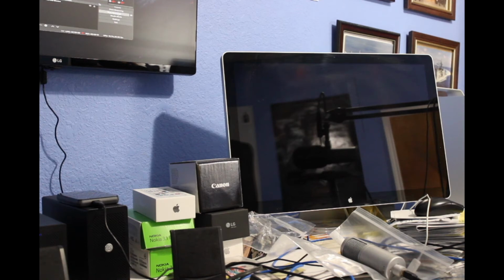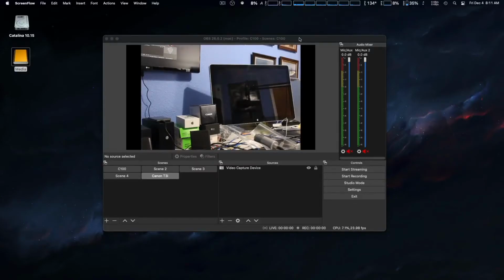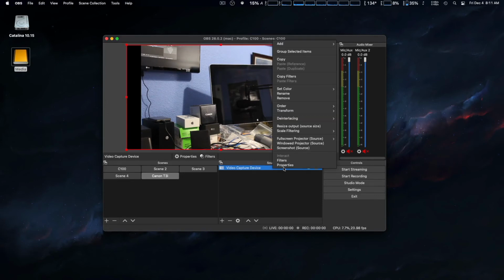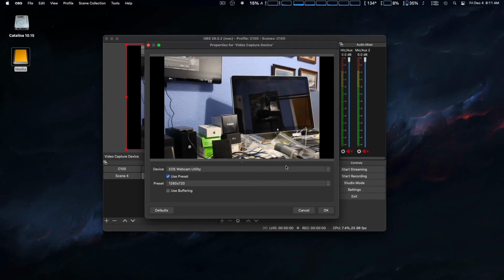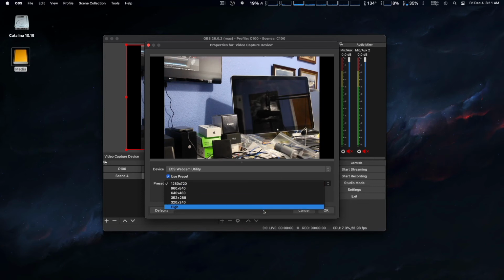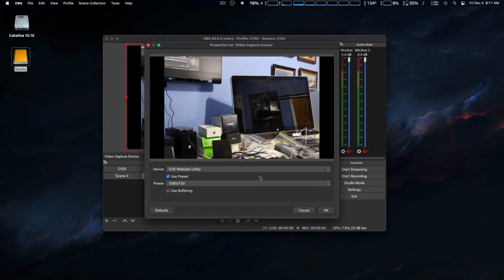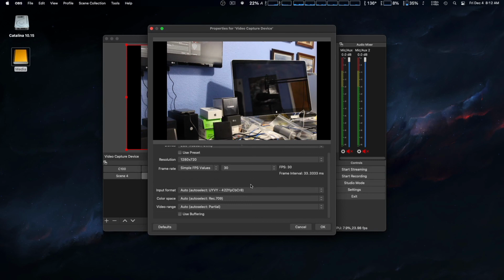Canon Webcam Utility out of Beta Mac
Canon Webcam Utility out of beta with newly supported cameras including my own, the Rebel Canon T3i.